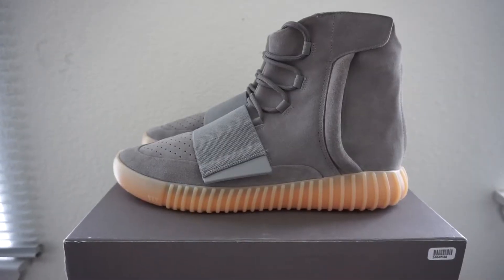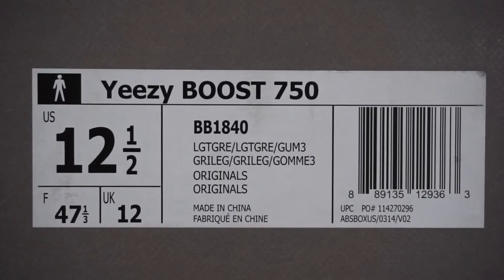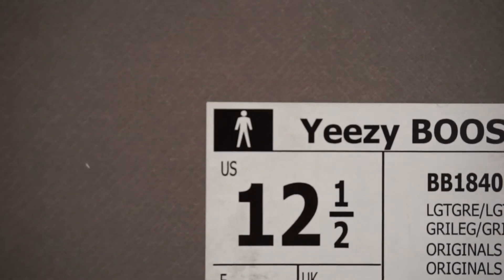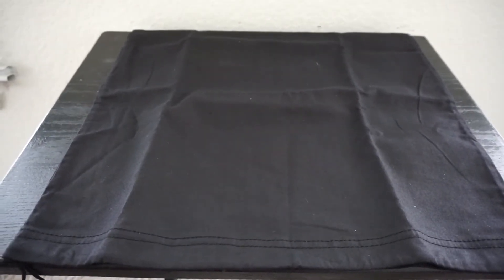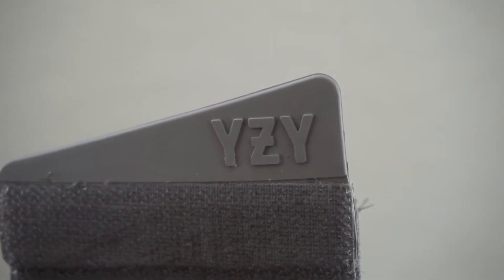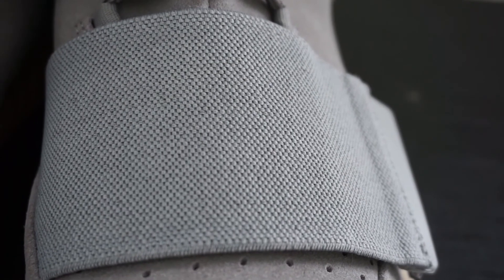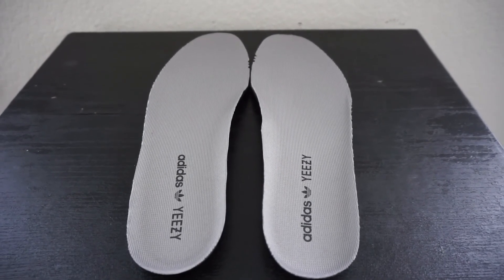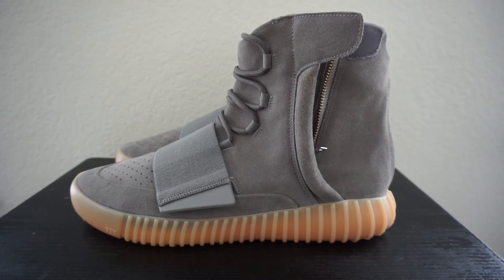HOW TO TELL IF YOUR YEEZY 750 GREY GUM ARE REAL OR FAKE | YEEZY 750 LEGIT CHECK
What is up Youtube, here we have the Yeezy 750 Glow in the Dark legit check. In this video, I explained what to look for when you are trying to find out if you have a pair of Yeezy glow in the dark fake. You will be able to use this video as a real vs fake guide when trying to buy a pair of yeezy 750 grey gum.